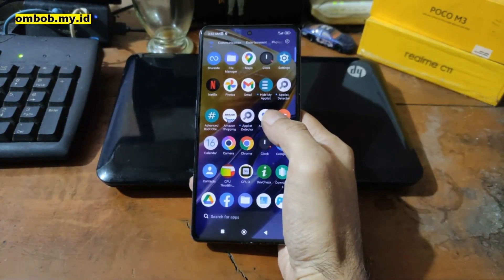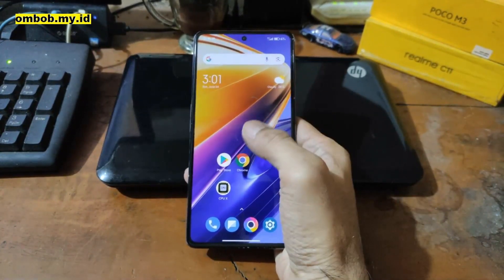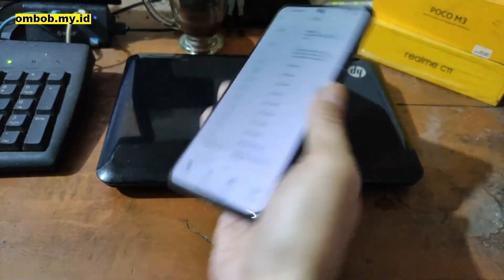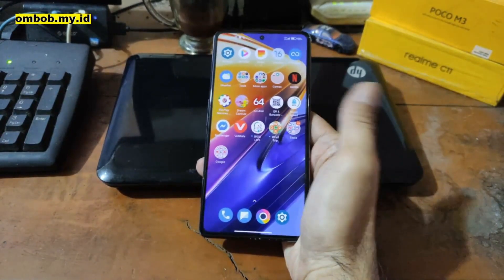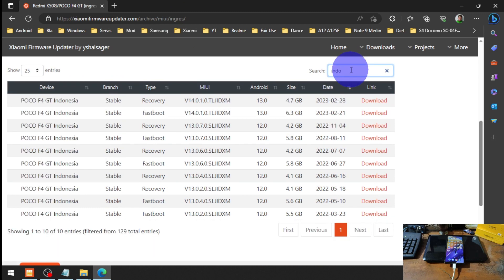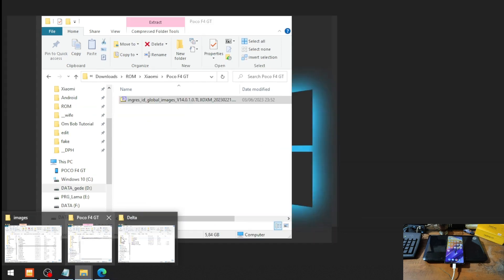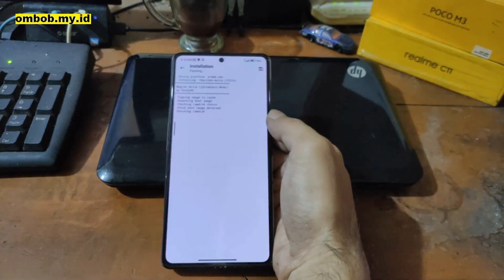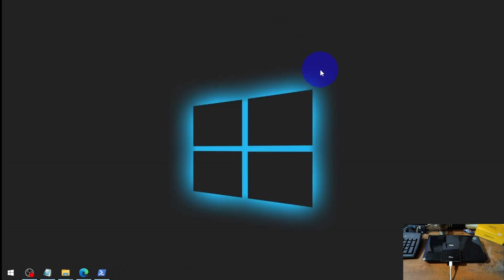POCO F4 GT/ Redmi K50G | Step By Step Guide Root Using Magisk (Ingres)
Complete Tutorial how to root your Xiaomi POCO F4 GT/ Redmi K50G (Ingres) on latest stock ROM . Make sure follow all the instruction.

Include boot.omg ori/magisk patch global/ Indonesia/ EEA/ Xiaomi EU

Jasa oprek HP Jakpus (Android Mobile Services)